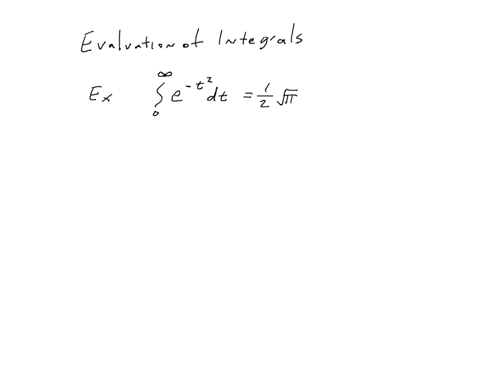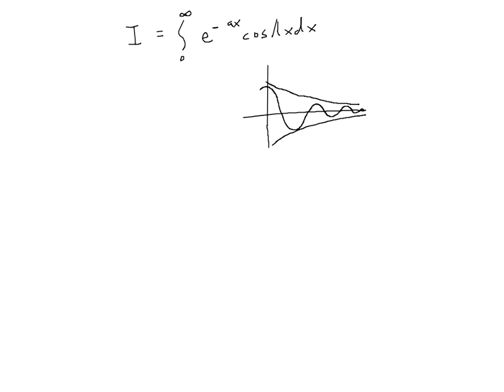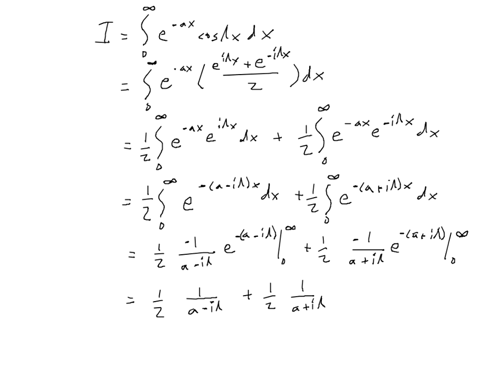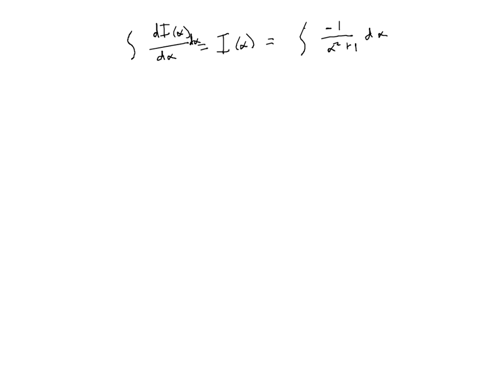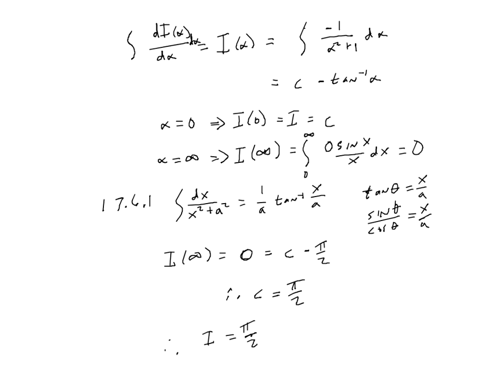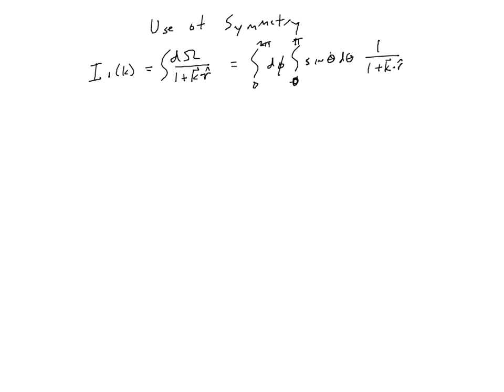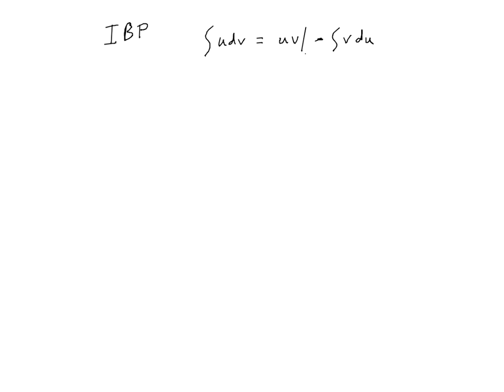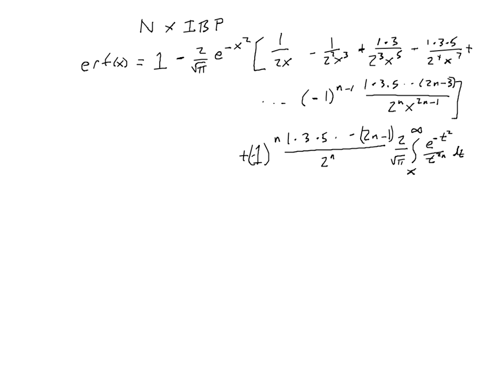PHYS 5531- Integrals